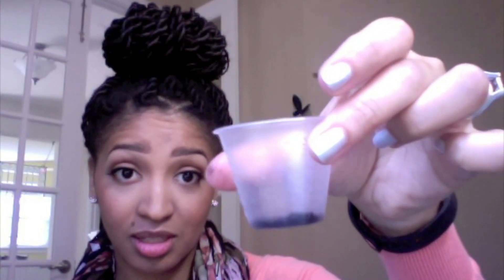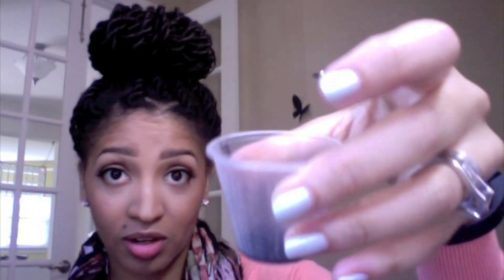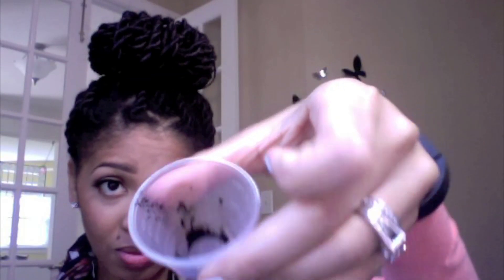Gentle & cheap teeth whitening with Charcoal caps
I packed on the charcoal and let it sit for 5 minutes then brushed my teeth right after. They felt really smooth and actually lightened about 2-3 shades.

You will only need one of the charco-caps and a toothbrush that you do not mind throwing away after. Happy teeth whitening. Have fun with it.